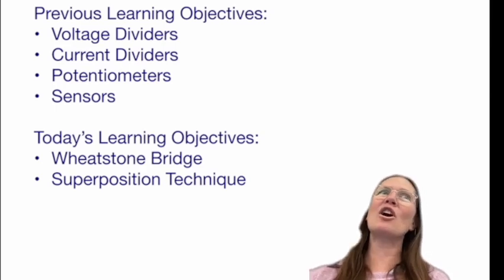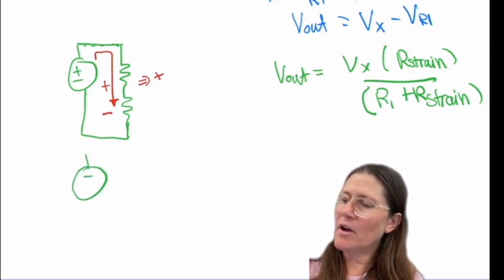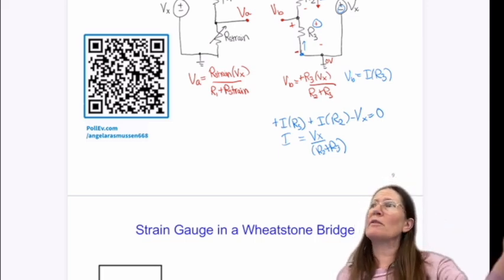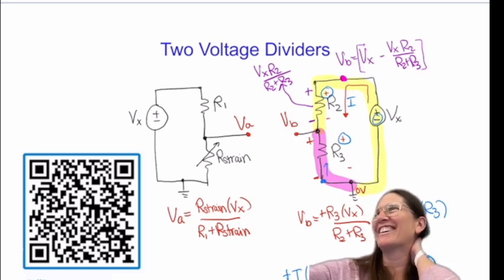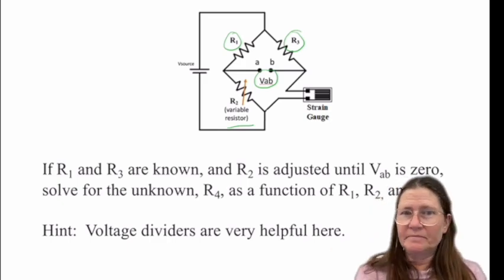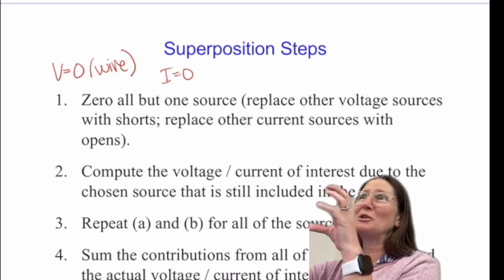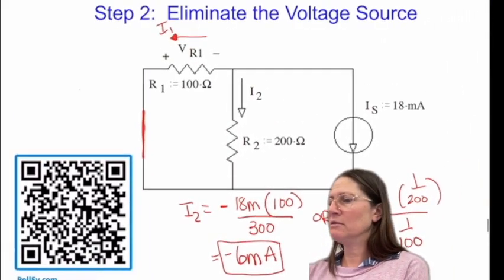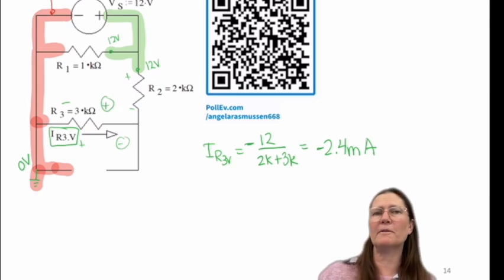ECE 2200 2210 Lecture 4 Wheatstone Bridge Superposition